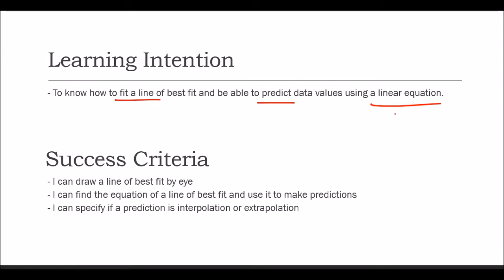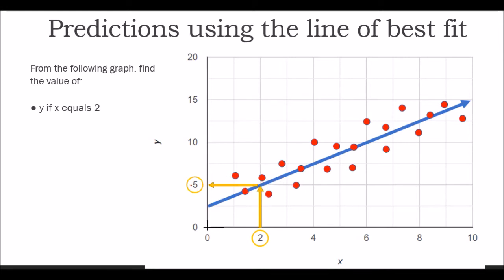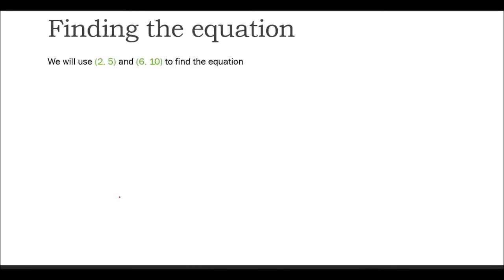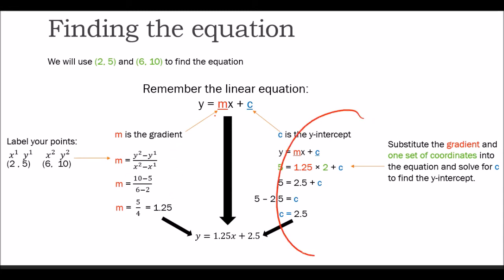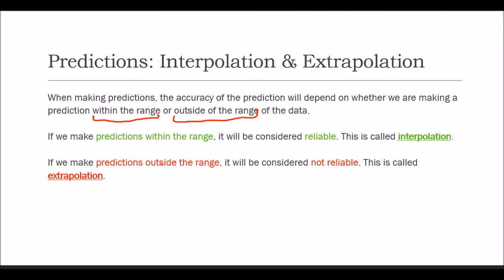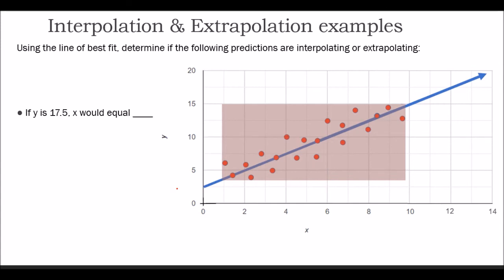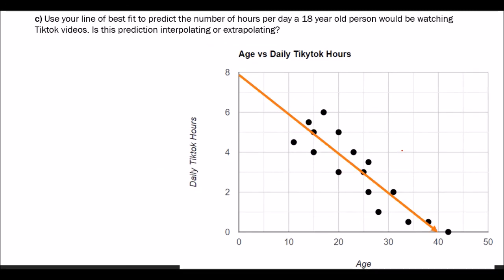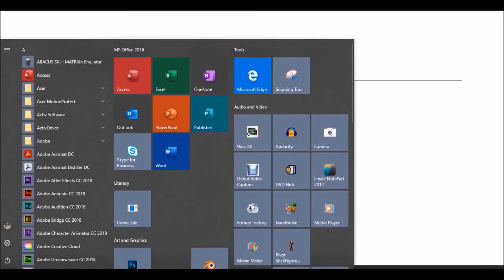9H - Line of Best Fit